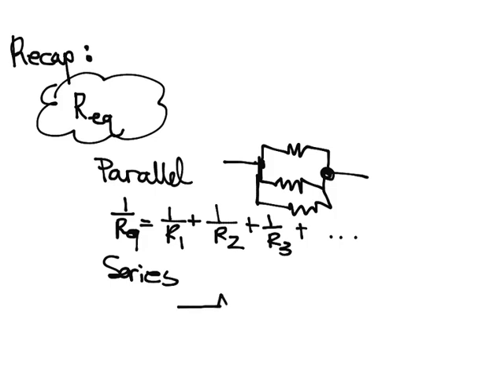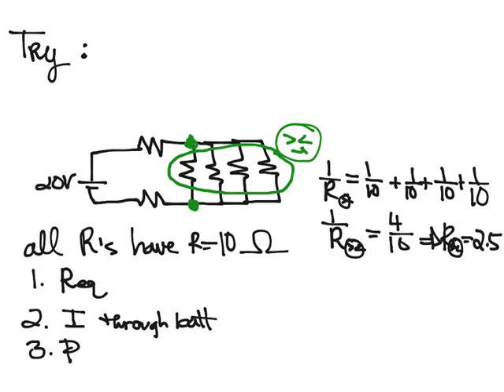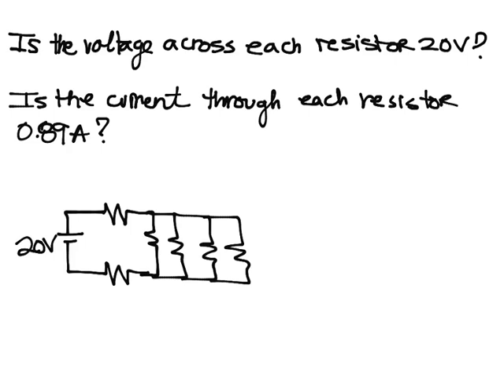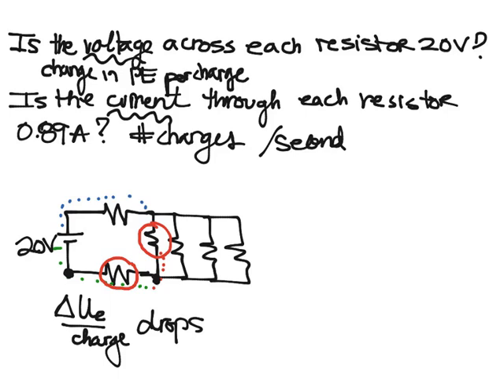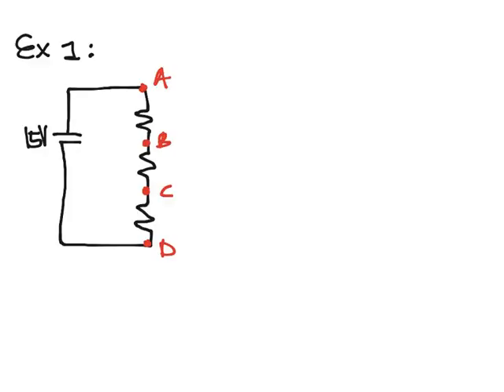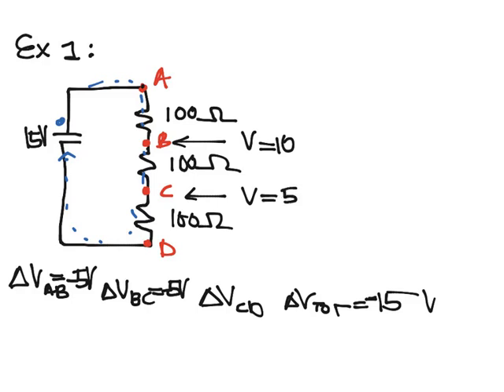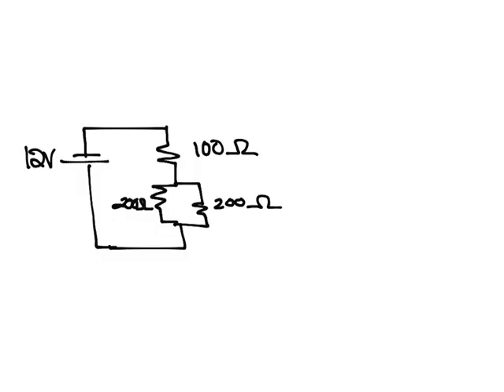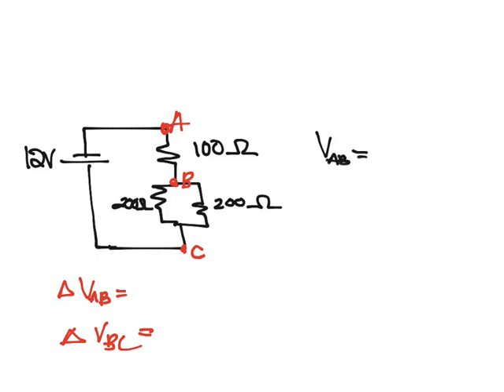Parallel and Series Circuits part II